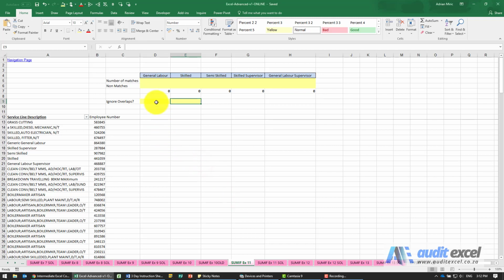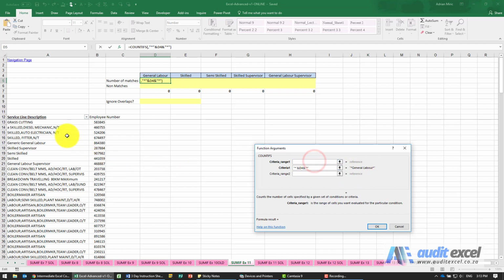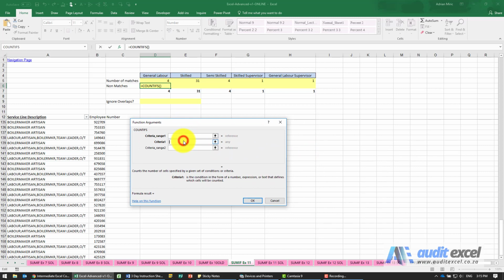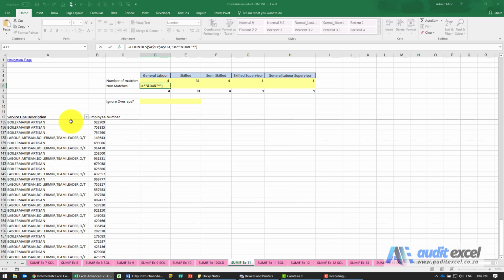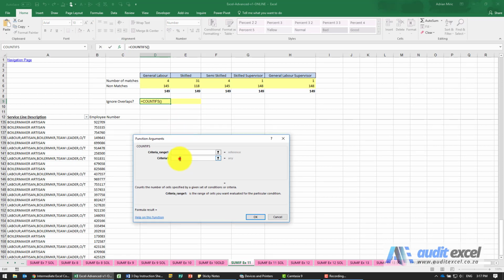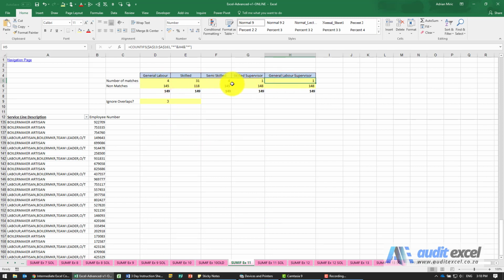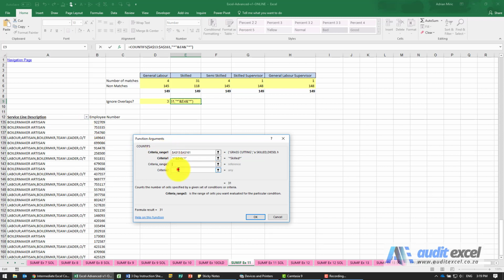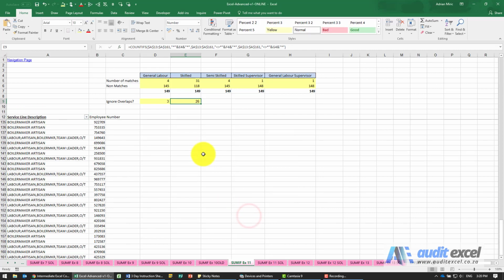Counting partial matches in Excel text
Counting in Excel how many cells in a list contain certain words and don't contain others. Useful for lists where the description entry is a bit free form, but you know that within the free form entry there are some common words that are likely to appear. So in this example we use job descriptions where the key words are often within the text but have other words around them e.g. Manager- Factory, we would want to look for all the cells that contain the word Manager.

⏲Time Stamps
00:00 Count how many cells CONTAIN a job description in Excel
00:20 COUNTIFS with wildcards to count how many items CONTAIN parts of the text
00:23 Criteria is the job description we are looking for BUT needs * on either side
00:57 Where is the list of messy job description that contain the generic names
01:22 Risk of partial matches in Excel lists
01:41 Find the number of cells that DO NOT CONTAIN the key text
01:50 Criteria for COUNTIFS where not equal to contents of another cell
02:50 List of cells that DON'T contain the text
03:20 Find partial matches BUT exclude previously calculated partial matches
03:32 COUNTIFS with multiple partial criteria's
03:42 Criteria 1- partial match that equals the shorter text
03:56 Where to look for the partial match
04:05 Criteria 2- partial match must NOT be in the list for the longer text
05:05 Count how many items contain partial text, ignoring longer words
05:15 Excel COUNTIFS partial match is TRUE
05:43 Multiple criteria where 2nd criteria is that partial match is FALSE